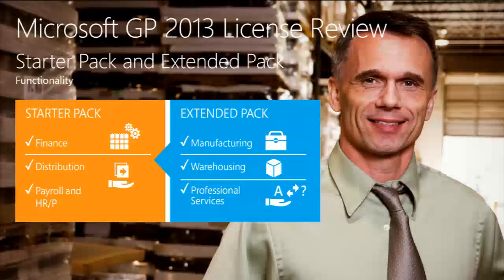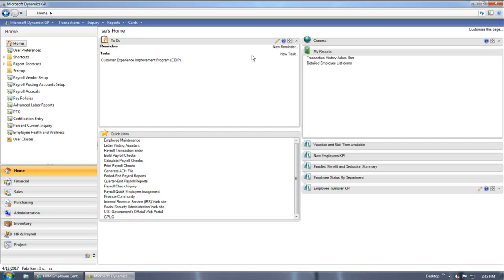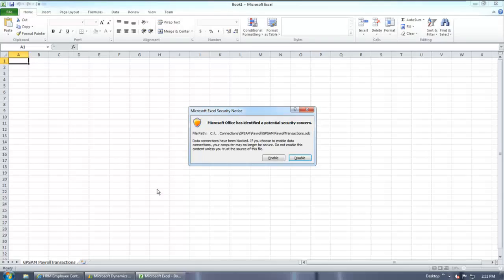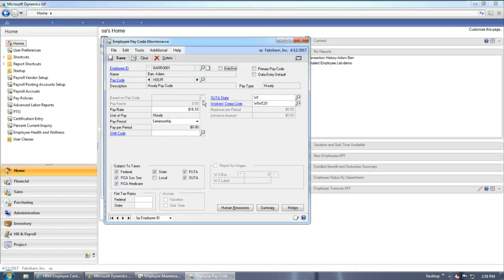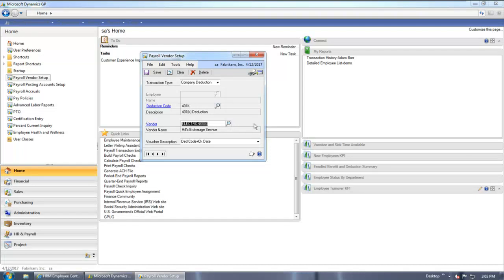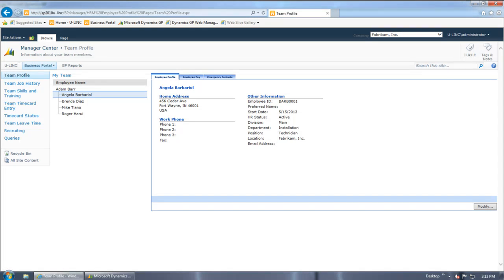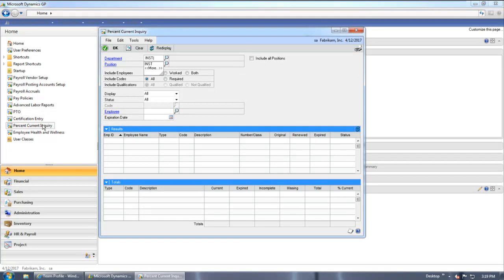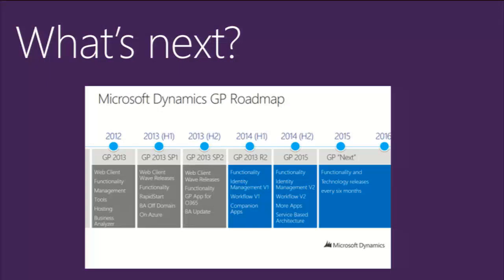Introduction to Microsoft Dynamics GP 2013: Human Resources and Payroll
Interested in knowing what is included with Microsoft Dynamics® GP 2013: Human Resources and Payroll? Watch this video to see the capabilities of the product, the new addition of Payroll in the 2013 licensing, and see if you are ready to bring payroll in-house.

GP 2013 Licensing
Demo of GP Payroll / HR
Demo of Extended Payroll / HR Pack
Additional Payroll / HR resources available to you

Presented by Integrity Data's Dan Doolin at Microsoft Convergence 2014